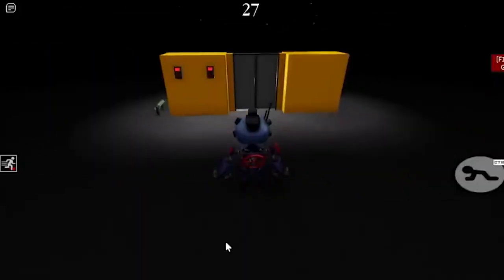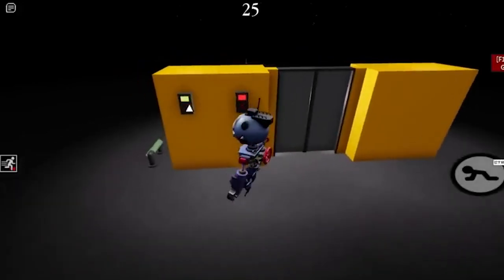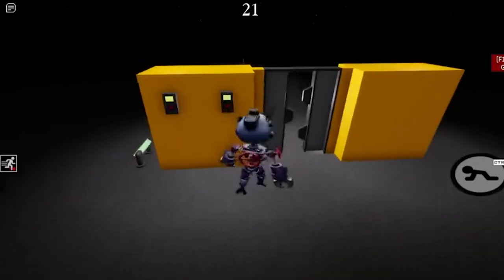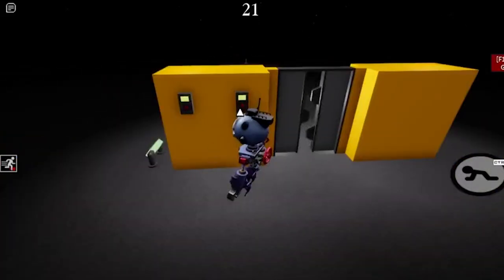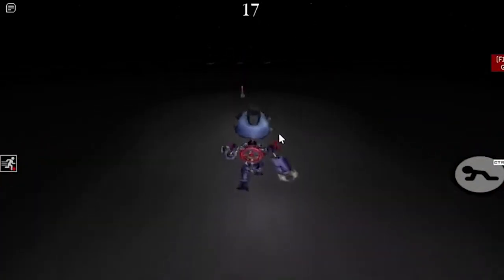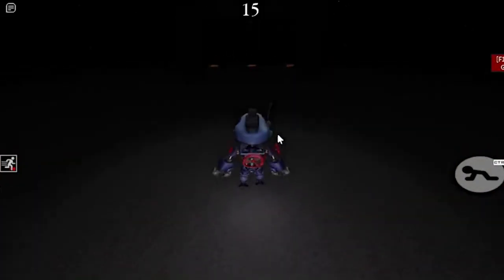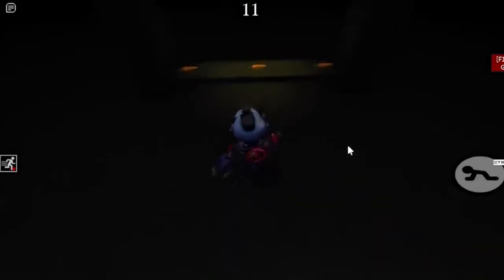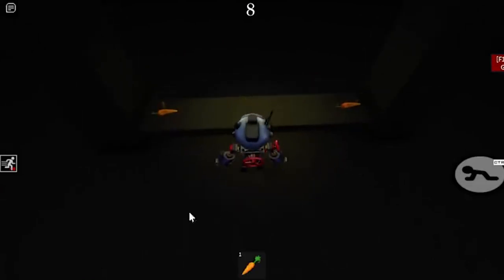Build Mode UPDATE LEAK 3: Teamwork Buttons, Light Switches, & MORE!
HOLY CRAP THE NEW BUILD MODE UPDATE FOOTAGE IS FINALLY HERE!